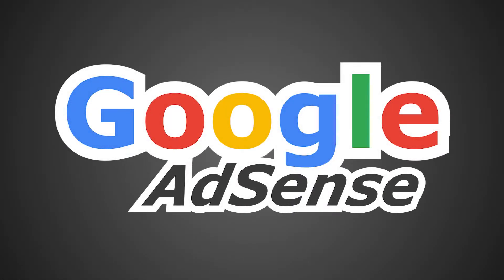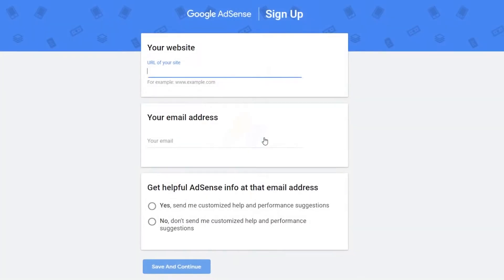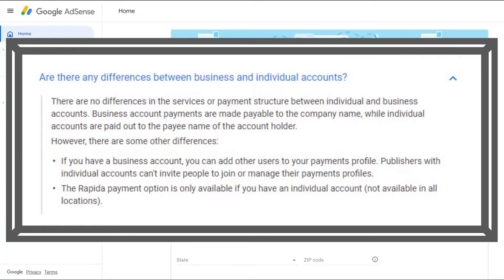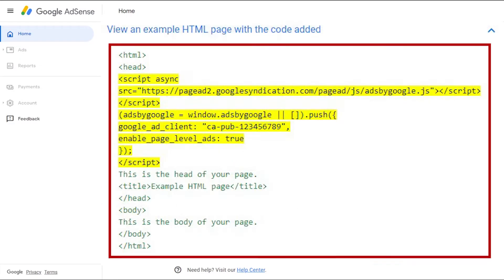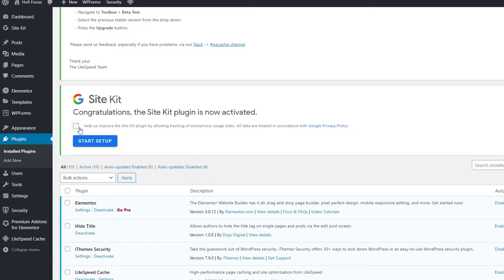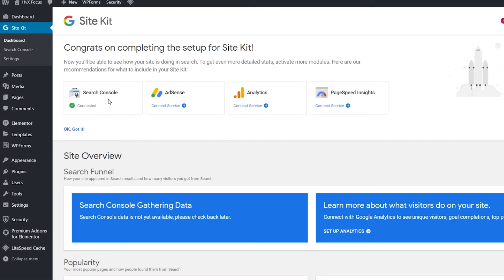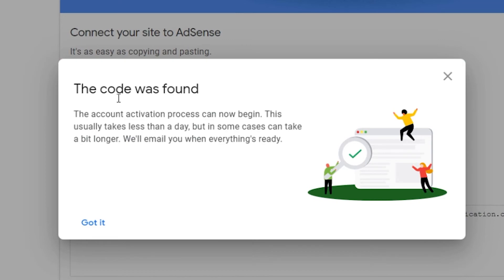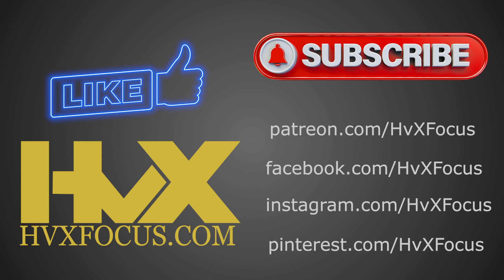Google AdSense 2021 | How to easily Apply and Connect your Website | Guide & Walkthrough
Completely real step-by-step guide and walkthrough of the Google AdSense process of Applying all the way through to connecting your website.

0:00 - Intro
0:19 - Different ways to Apply
1:00 - Apply to Google AdSense Walkthrough
3:10 - Connect Website to Google AdSense